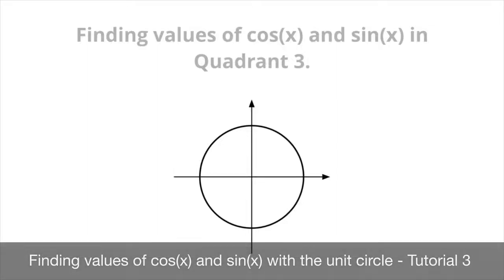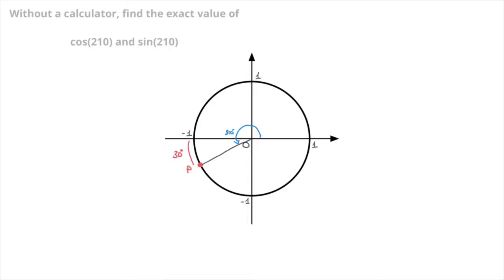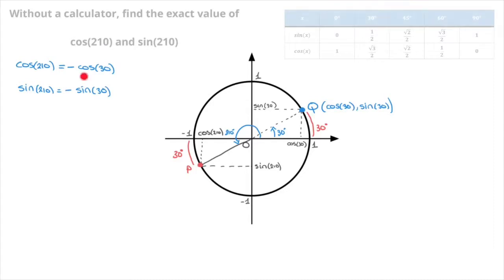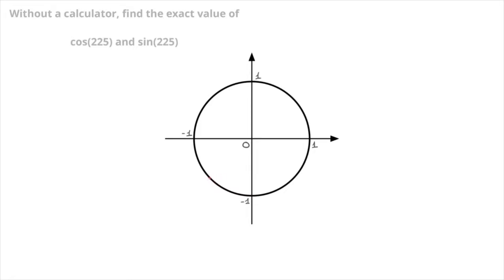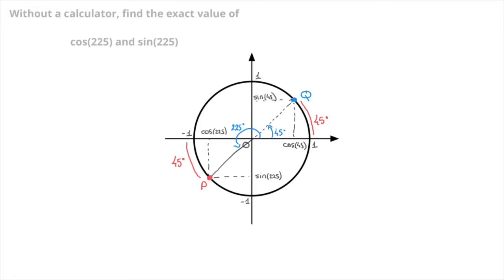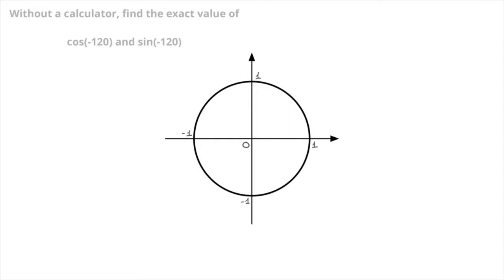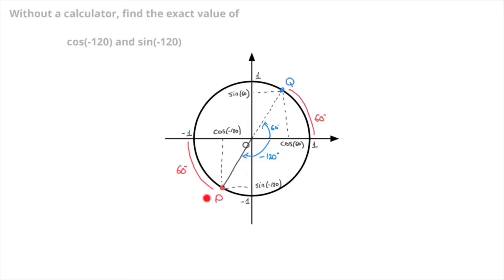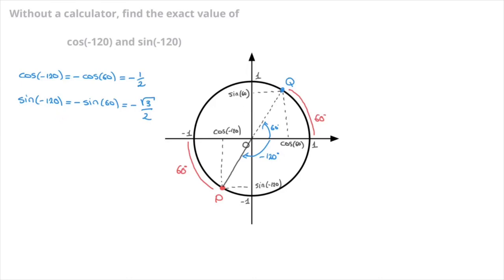Finding values of cos(x) and sin(x) with the unit circle - In Third Quadrant - Tutorial 3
Using the unit circle we can find values of sin(x) and cos(x) in the third quadrant, angles between 180 and 270°, using the fact that the point on the unit circle is diametrically opposite its corresponding  point in the first quadrant. In this tutorial I work through several examples showing exactly how to find the values of sine and cosine in the 3rd quadrant.